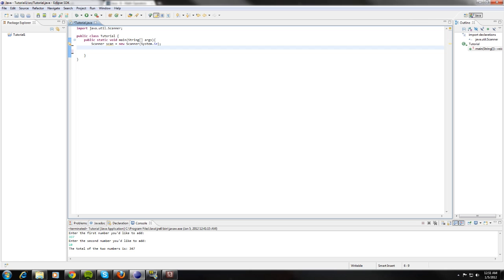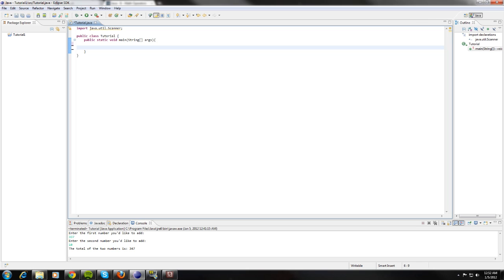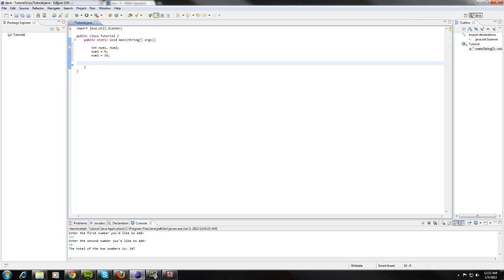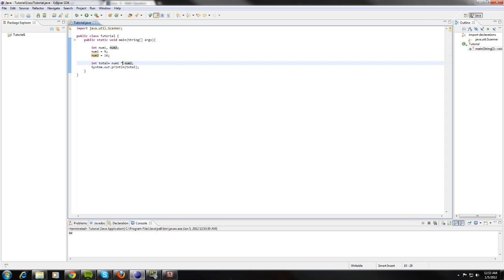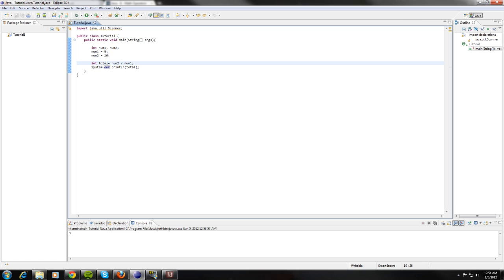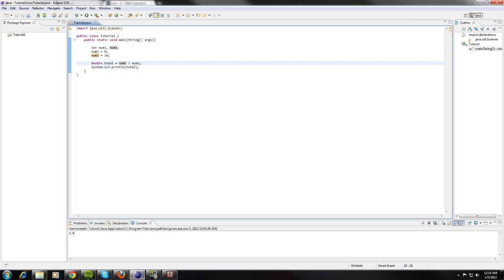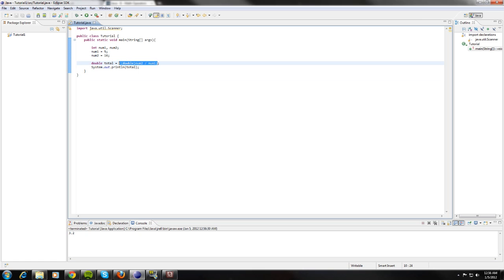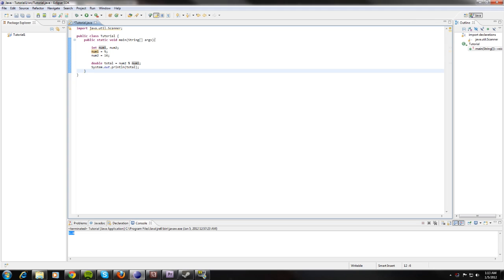Intro to Java Programming 5 - Math Operators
In which we discuss basic math calculations and the "draw backs" of the int data type.